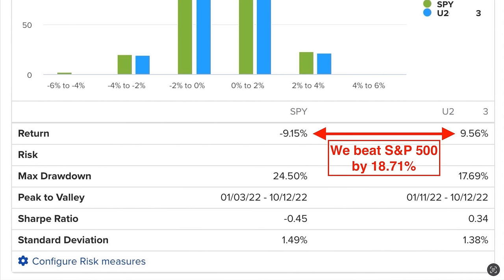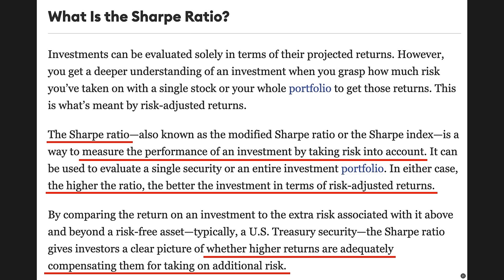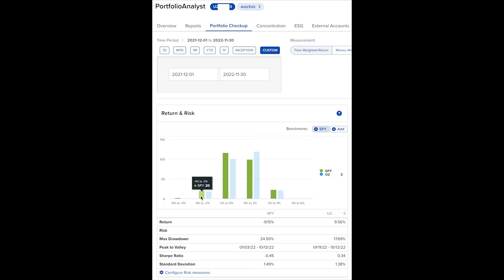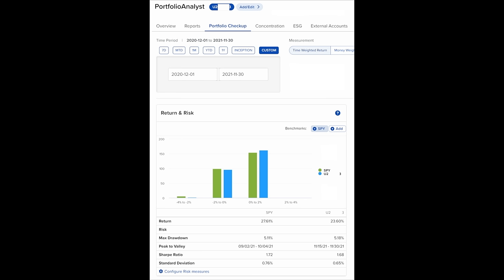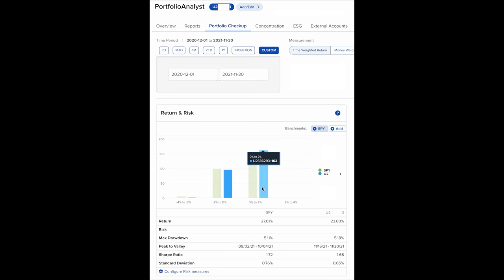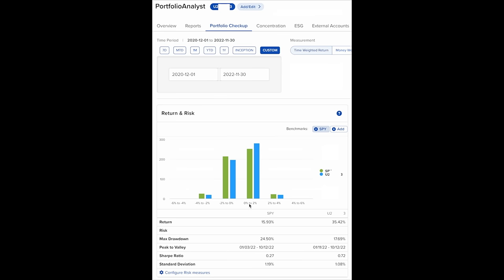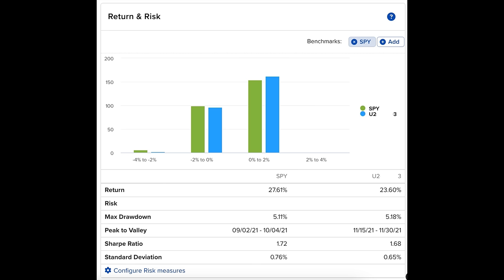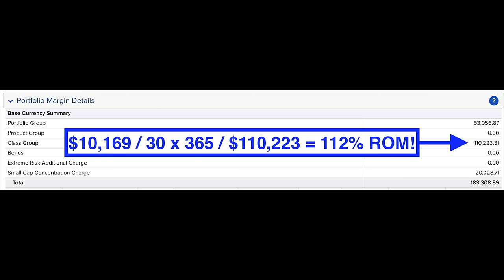How To Retire Fast Off Just Option Trading (November 2022 Cash flow)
Chapters
0:00 Intro
0:26 My option trading returns vs the S&P 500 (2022)
1:28 What is the Sharpe Ratio?
1:40 My Sharpe Ratio vs S&P 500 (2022)
2:01 What is Standard Deviation?
2:12 My Standard Deviation vs S&P 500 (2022)
2:32 My daily option trading returns vs S&P 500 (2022)
4:13 My option trading returns vs the S&P 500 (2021)
6:23 Is Trading Options Better Than Stocks?
6:40 Do options traders outperform the market?
6:47 My daily option trading returns vs the S&P 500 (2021 & 2022)
7:33 My overall option trading returns vs the S&P 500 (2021 & 2022)
7:48 Max drawdown of my option trading account vs the S&P 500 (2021 & 2022)
8:06 My Sharpe Ratio vs S&P 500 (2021 & 2022)
8:23 My Standard Deviation vs S&P 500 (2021 & 2022)
9:03 Our FREE stock portfolio from selling options (10% of option trading cash flow)
9:18 How much profit do option traders make (November 2022 cash flow and return)?

Are you tired of underperforming the market? In this video, I'll reveal the incredible returns my option trading strategy has generated over the past 24 months. Plus, I'll show you how I used options to generate nice cash flow again in November while positioning our account for the possible, continued bear market. Watch now to learn how you too can beat the market by selling options.

Happy investing!
Randy Perez